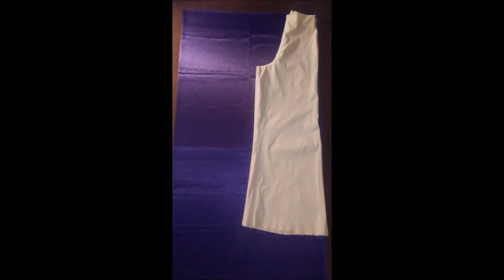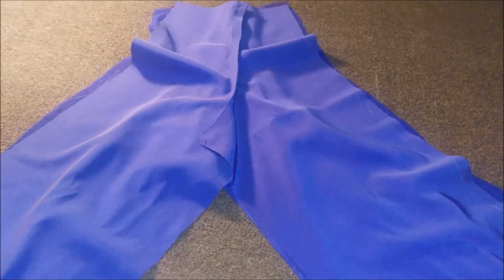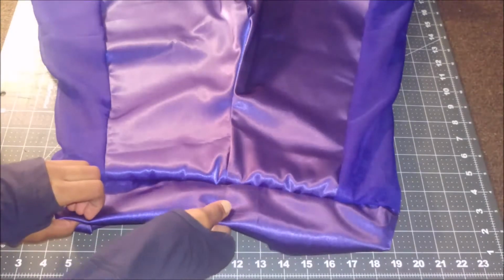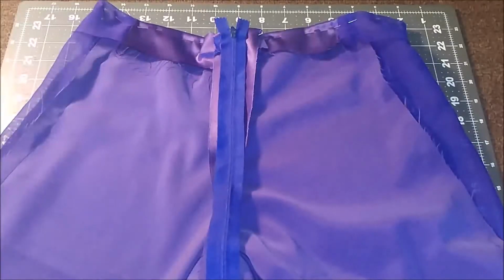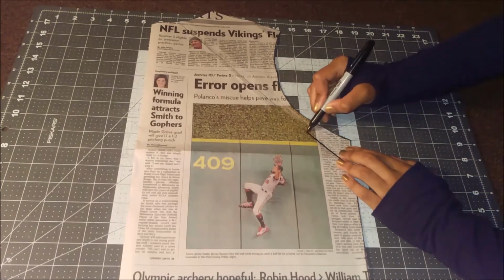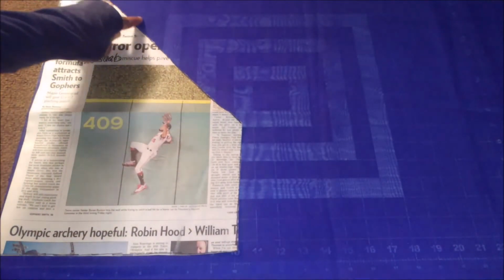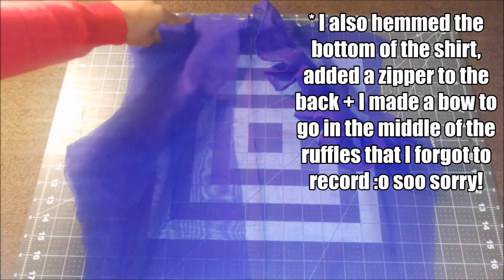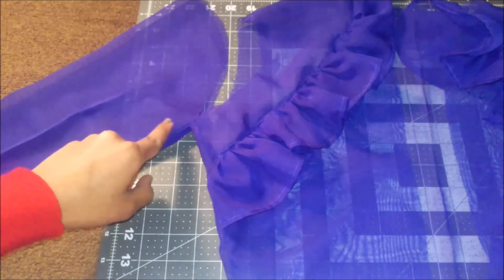DIY MAMAMOO 'Yes I am' OUTFIT (Hwasa)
Hi! I hope you enjoy this DIY! Like I said in my previous DIY, MAMAMOO's 'Yes I am' mv/song is my favorite from them!! soo good!! :)  Hwasa is so pretty + she has such a cute shape!! I enjoy making these videos + hope that you enjoy watching them!!
Thank you all soo much for 52 subscribers + for taking the time to watch + comment on my videos! I really appreciate it!!!